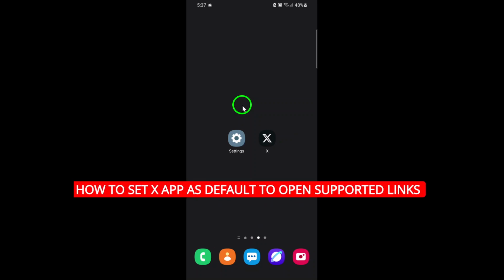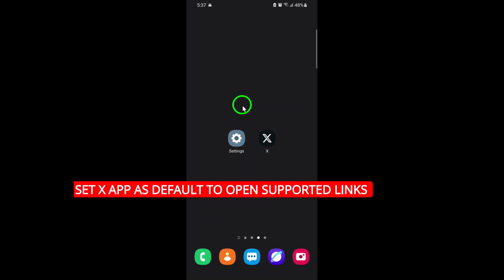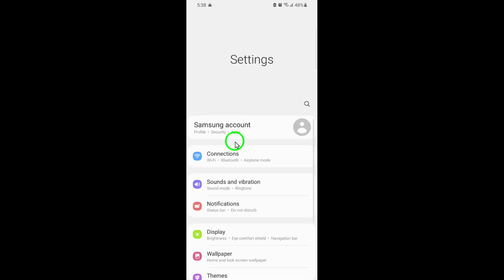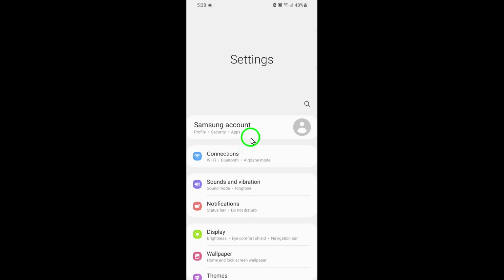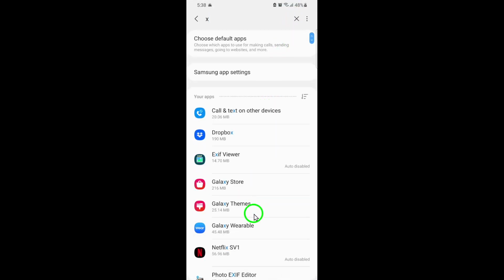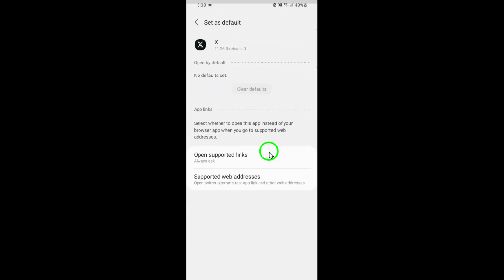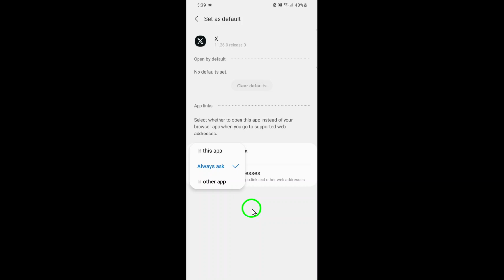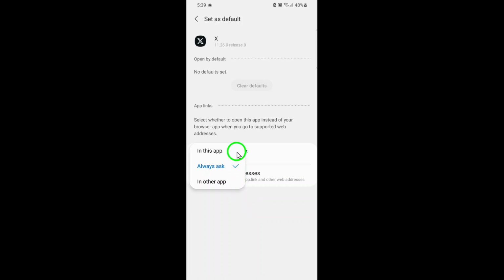How To Set X App As Default To Open Supported Links (Updated)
Learn how to set X App as the default to open supported links on your phone with this simple step-by-step guide. This updated method will help you make sure all the links open directly in X App without any extra effort.

1. Go To Your Phone Settings

2. Tap On Apps

3. Tap On X App

4. Tap on Set as default

5. Toggle on Open supported links-

Chapters:
00:00 Intro
00:12 Soultion
01:05 Outro